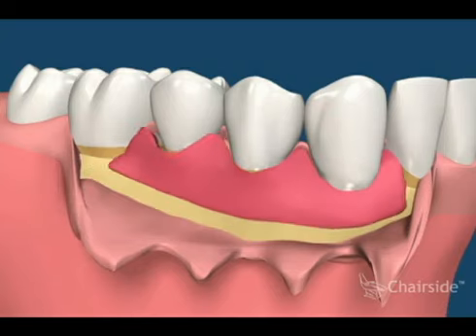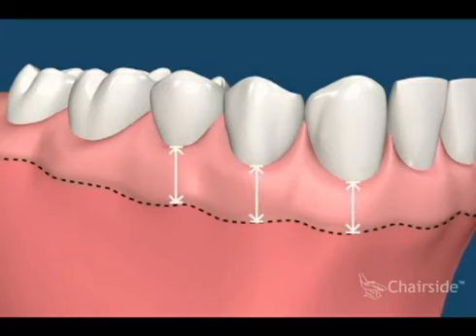cudurada ku dhaca Ciridka (Yiridka) Gum Disease Treatment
Sida looga hortagi karaa loona heli karaa Cirid fiyow